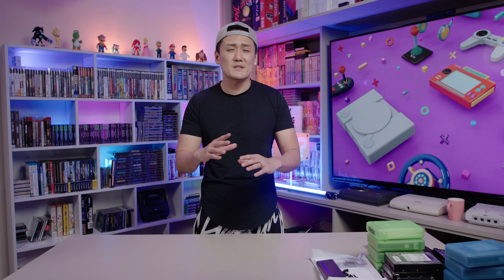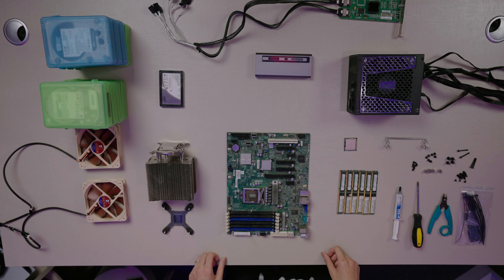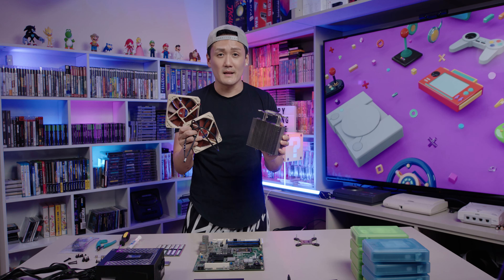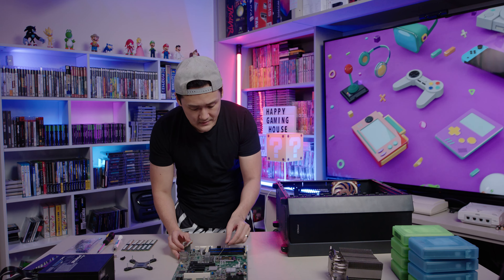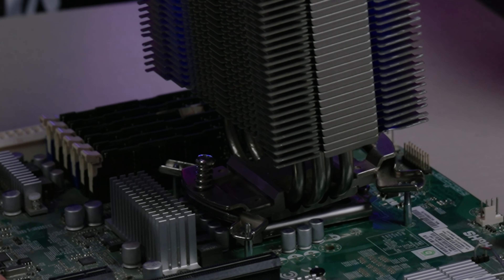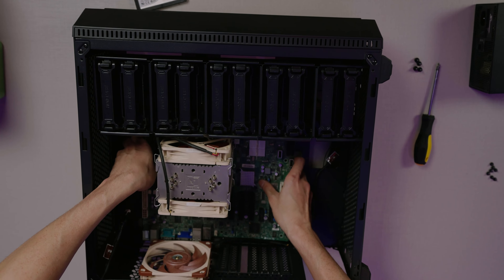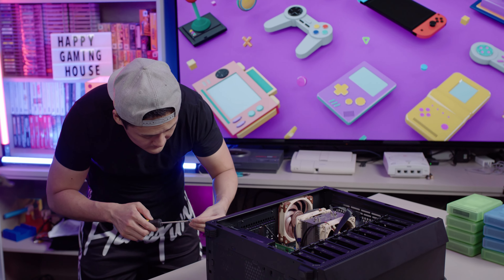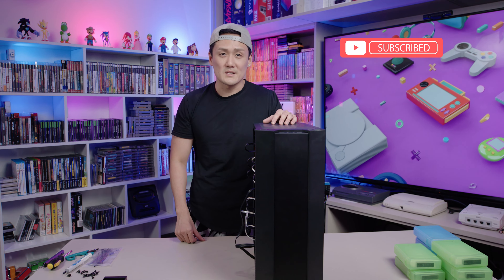How to DIY a Budget NAS: a Step-by-Step Beginner's Guide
Hey guys, I'm running out my storage as the footage for the channel grows. So I decided to build a NAS home server on my own. In this episode, I'll show you how to DIY a NAS using components from different sources. Let's see how it turns out!

Parts used in the video:

CPU: Intel Xeon X3430 ($5)
Motherboard: X8SIA-F ($40)
RAM: Samsung DDR3 4g ($30*6)
HBA card: SAS 3081E-R ($35)
Mini SAS to 4-SATA cable ($8*2)
Boot drive: Intel SSD 520 240g ($30)
Power supply: Prime PX-1300 (from my old gaming PC)
CPU Fan: Noctua NF-P12 (from my old gaming PC)
Case: Aigo F10 (from my friend)

Chapters:
00:00 Introduction
00:42 Why do I need a NAS?
02:02 Let's build our own!
02:21 the parts we need
05:13 Let‘s assemble!
10:09 The fun part